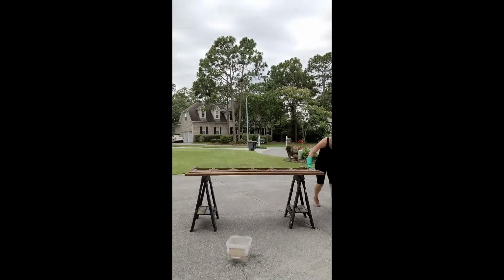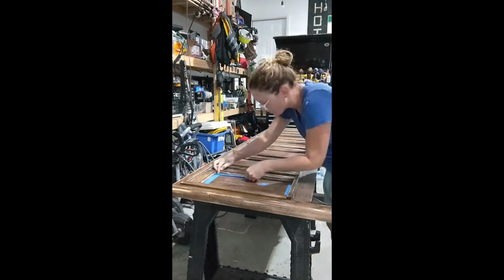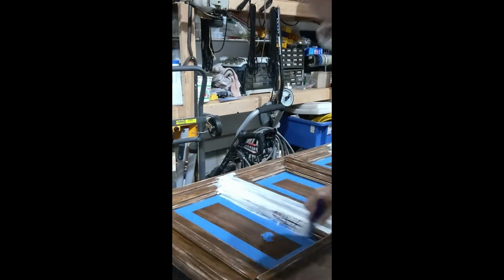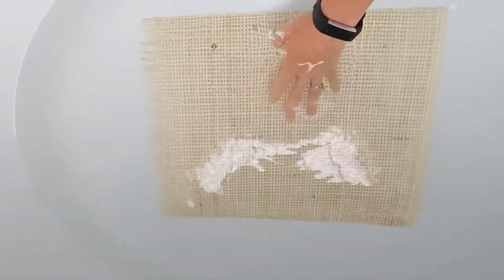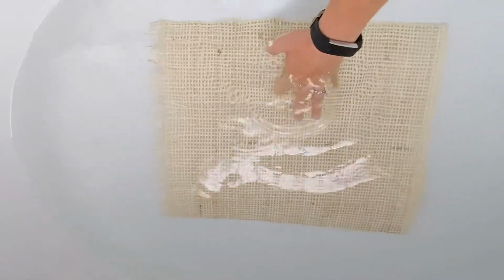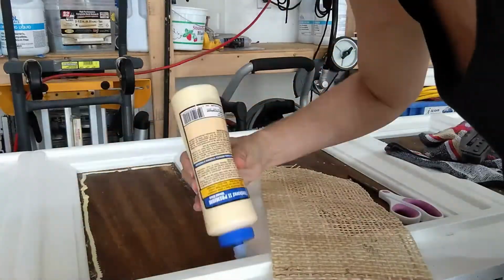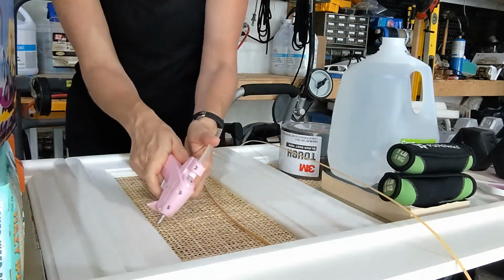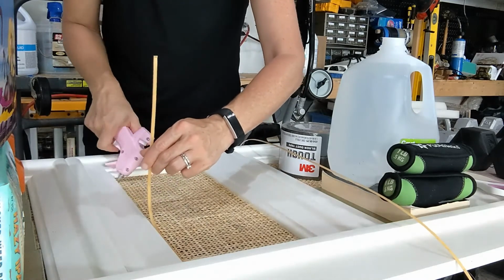Serena and Lily Cane Headboard Dupe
Want to make a cane headboard like the Serena and Lily Harbour Bed?  Follow along this easy tutorial as I dupe one of my favorite headboards using caning and a thrifted headboard - all for about $100!

Cane banding:

General Finishes Alabaster:

General Finishes Snow White:

Minwax Polycrylic:

Zinsser Shellac Primer: